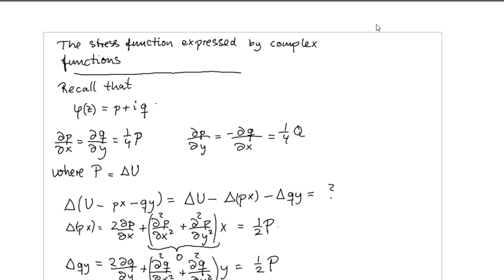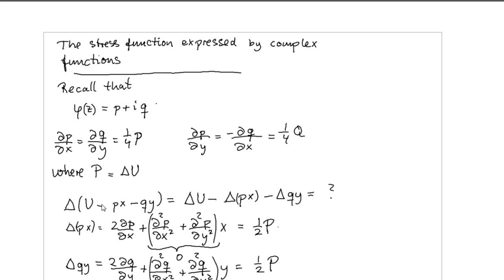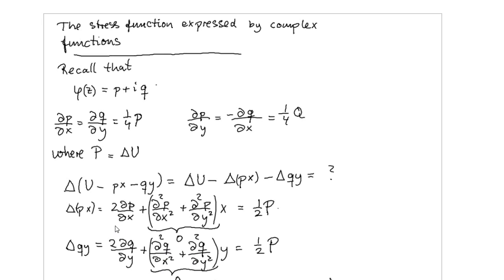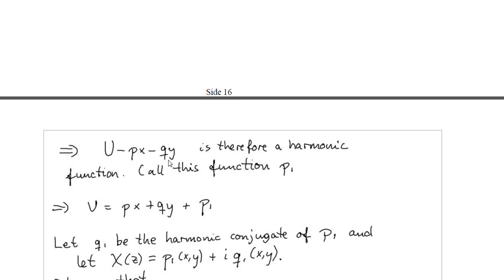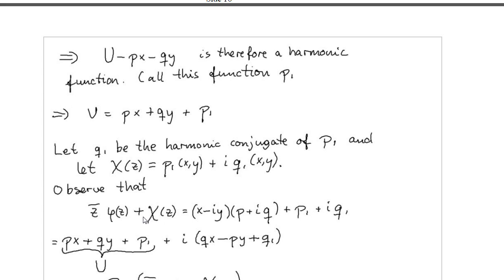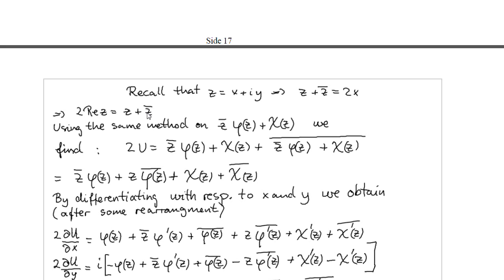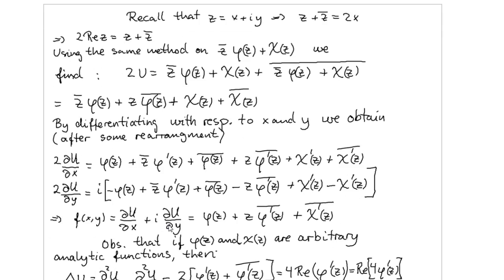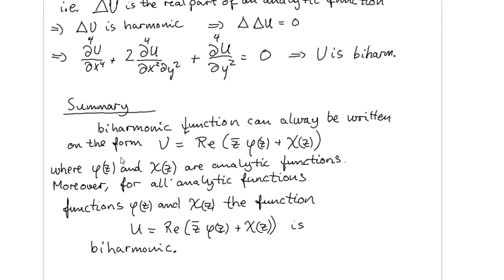2 403 The Airy function expressed by complex functions U